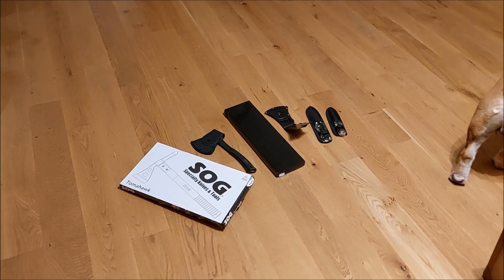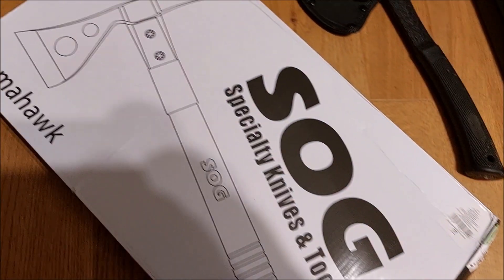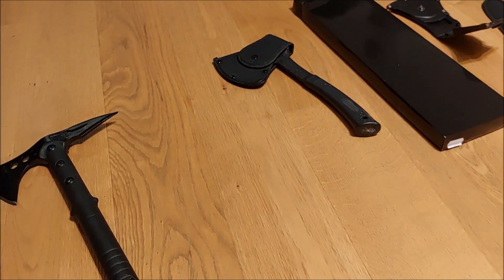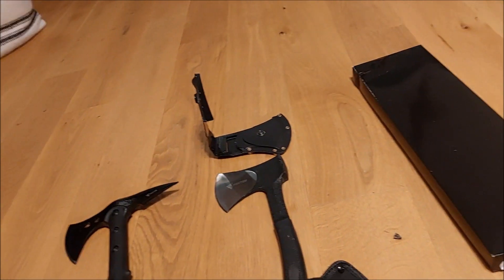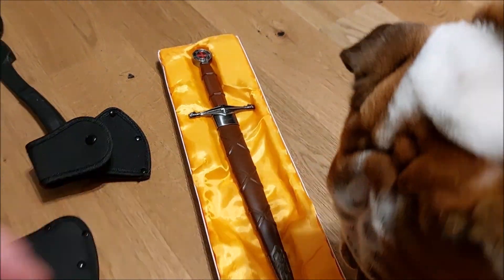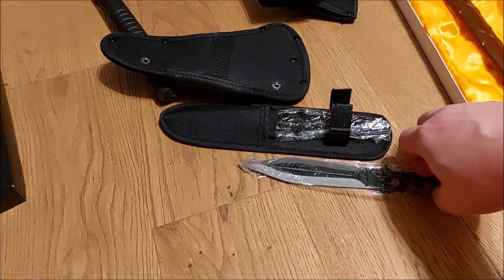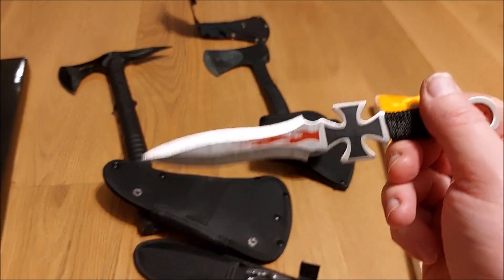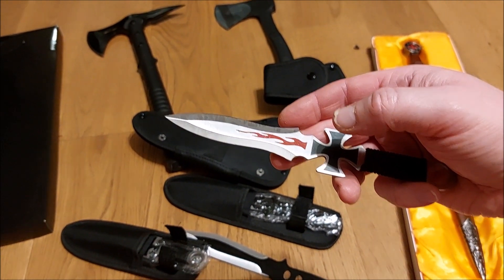My new collection of tomahawks and throwing daggers